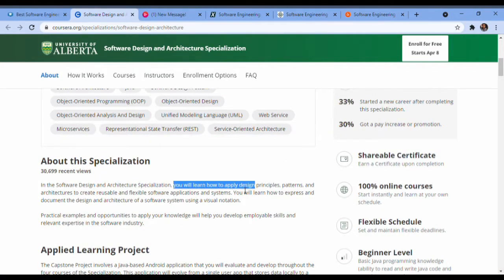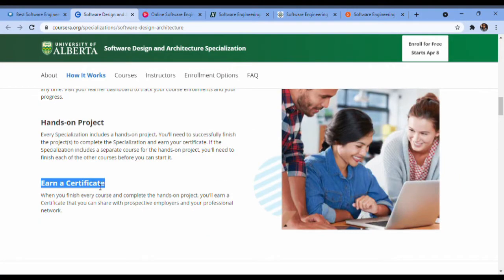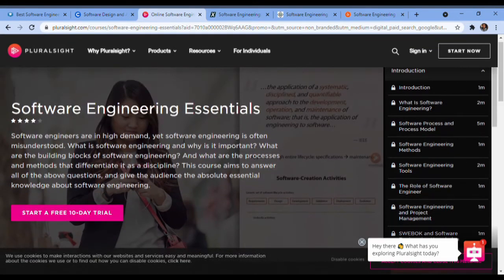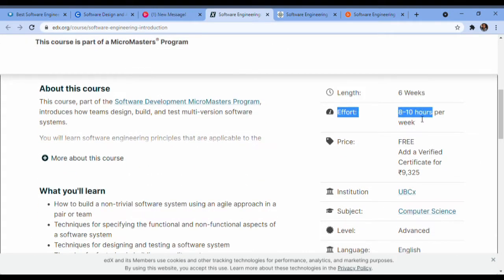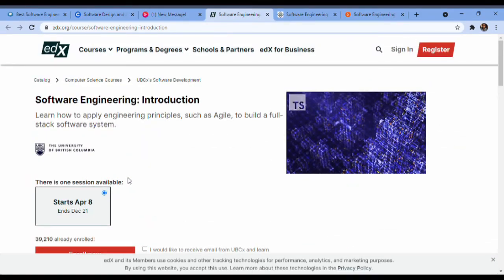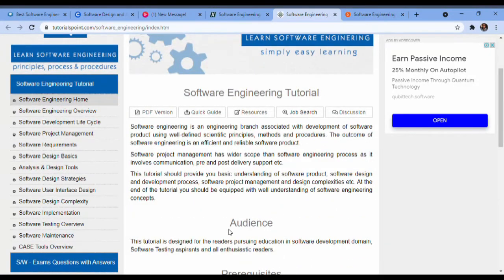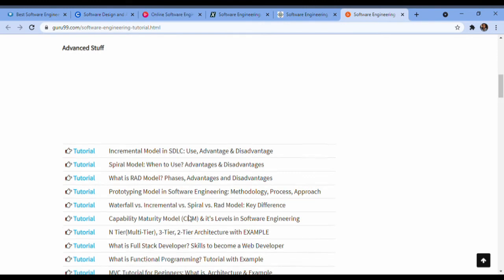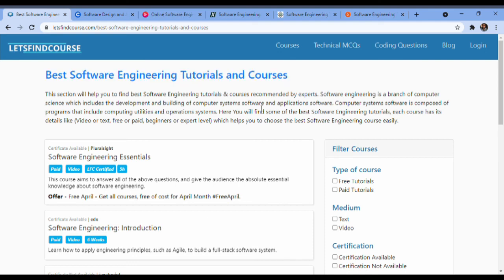5 Best Software Engineering Courses - Letsfindcourse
Check out best Software Engineering courses & tutorials which will help you in learning Software Engineering.

Below are the list of 5 best software engineering courses -

1. Software Design and Architecture | Coursera
2. Online Software Engineering Course: The Essentials | Pluralsight
3. Software Engineering: Introduction | edX
4. Software Engineering Tutorial | Tutorialspoint
5. Software Engineering Tutorial for Beginners | Guru99